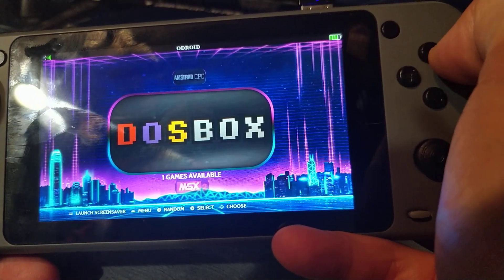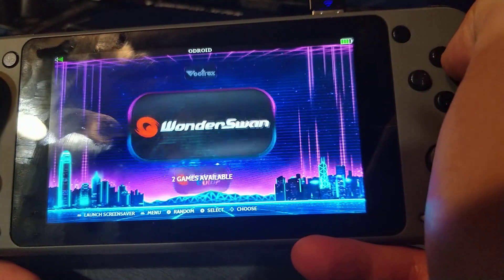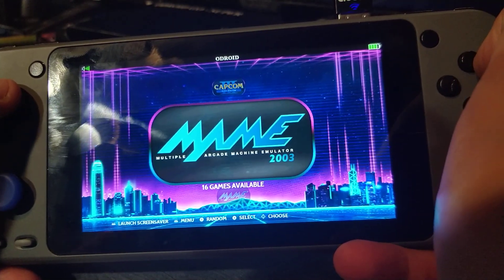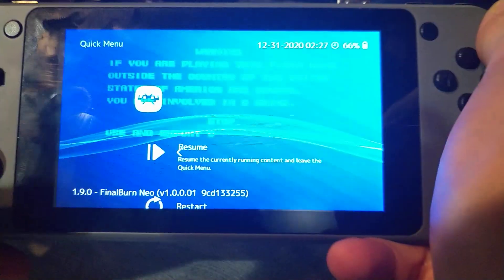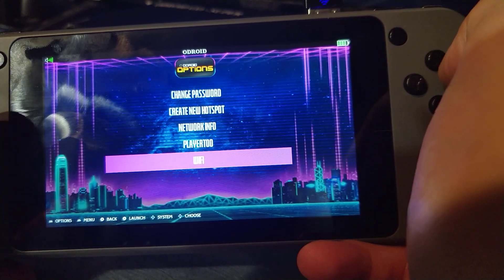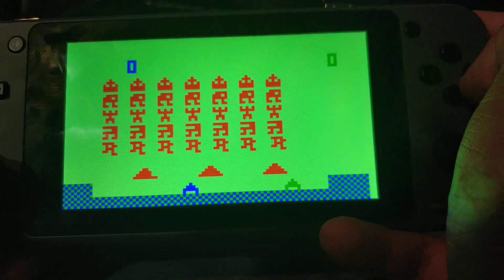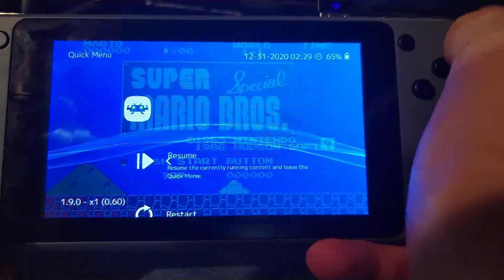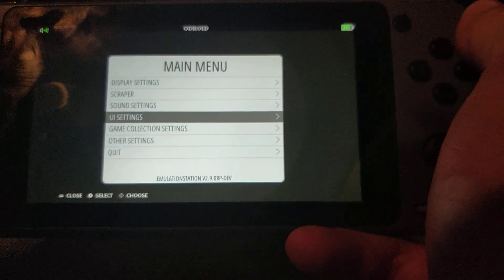Odroid Go Super Retro Arena Developer Preview 2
Here is a bit closer of a look at Retro Arena for the Odroid Go Super. This video will show the currently tested and working systems, and discuss changes in the build.